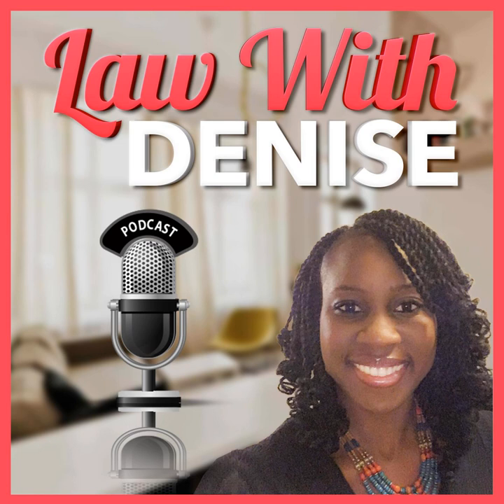Episode 008- What is the CJEU's judicial and supervisory role? Who brings cases to the CJEU?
Do you need online law tuition? Fill out this form

In this episode, I  explain the differences between the Court of Justice of the European Union's judicial and supervisory functions. I refer to Van Gend en Loos v Nederlandse Tariefcommissie (Case 26/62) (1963) ECR 3, Tachographs, Re  (Case 128/78); sub nom Commission of the European Communities v United Kingdom (Case 128/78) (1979) ECR 419 and United Kingdom v Council of the European Union (Case C-84/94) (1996) All ER (EC) 877, (1996) ECR 15755.

Try online law tuition with me.  Fill out this form. If you are suitable, I will get back to you

If you like the content, please buy your teacher a coffee or lunch